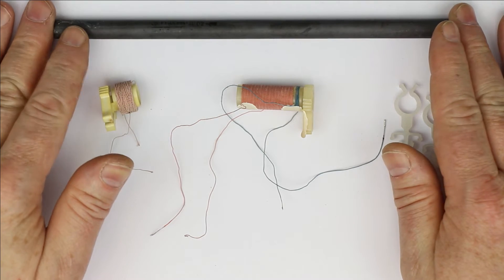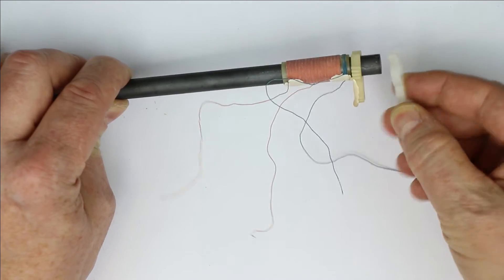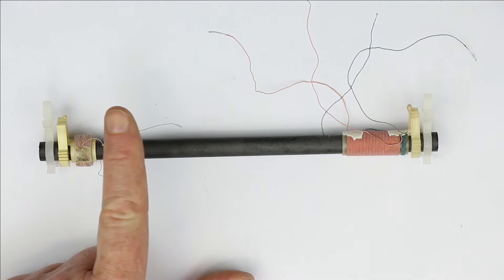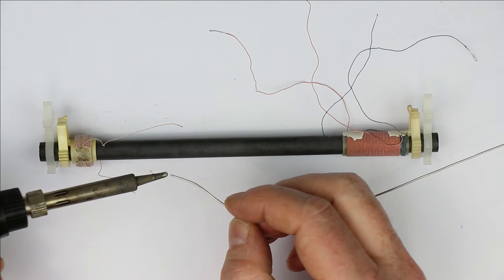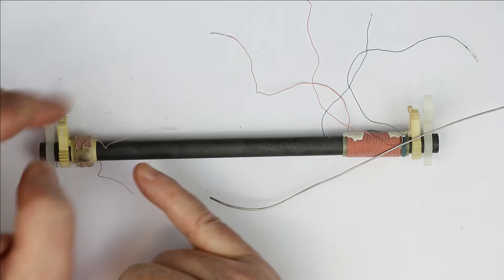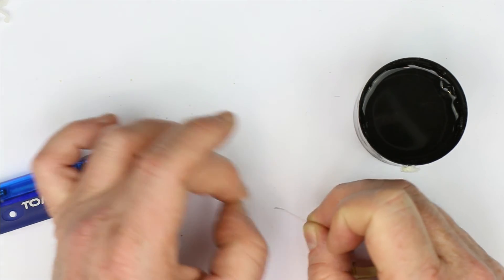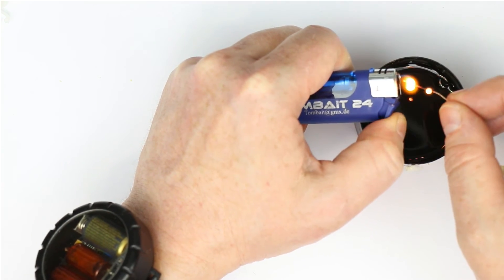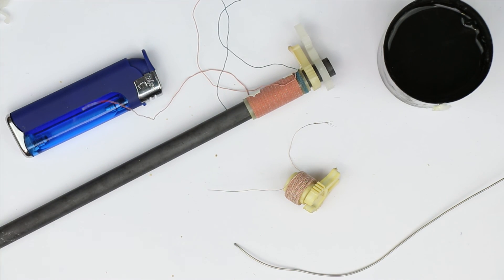How to tin Litz-Wire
Roger  introduces our AM ferrite-rod antenna and demonstrates 2 ways of tinning litz-wire.

If possible use leaded solder-wire (e.g. PB60/SN40)